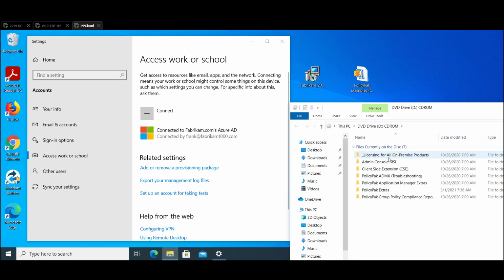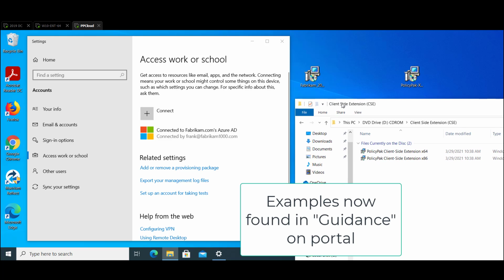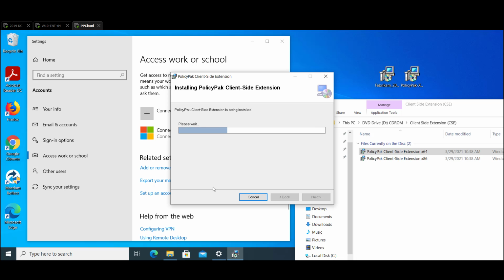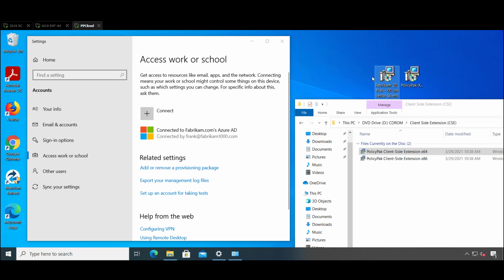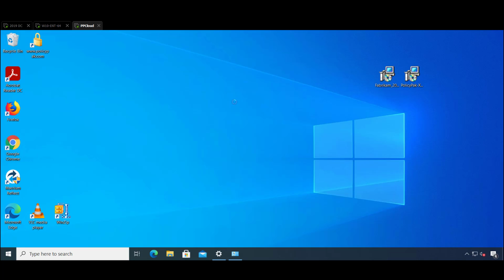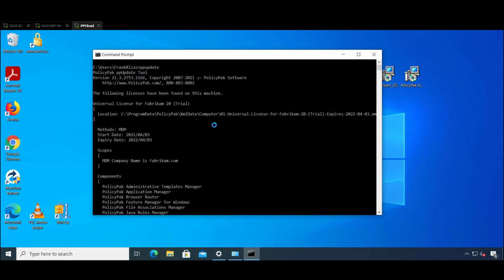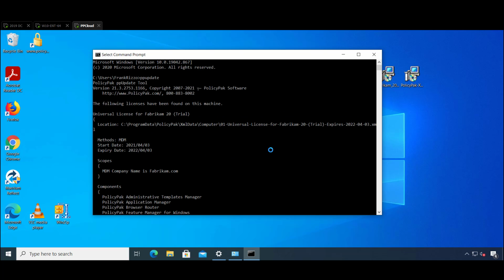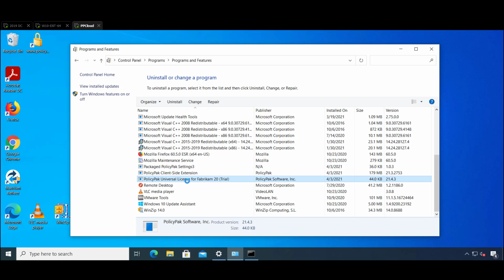PolicPak MDM Walk Before You Run (3)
PolicyPak and MDM work awesomely together. But you should watch this video and WALK BEFORE YOU RUN with PolicyPak MDM, and try this example.. before using your MDM service to do all the work to deploy the MSI files. When you test this procedure our first, you will have a lot more of a guarantee of success !